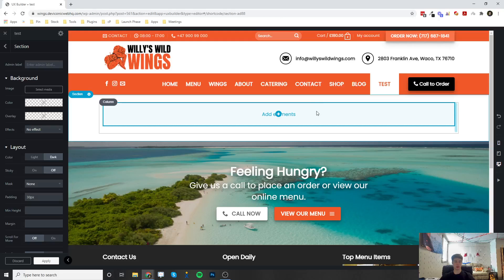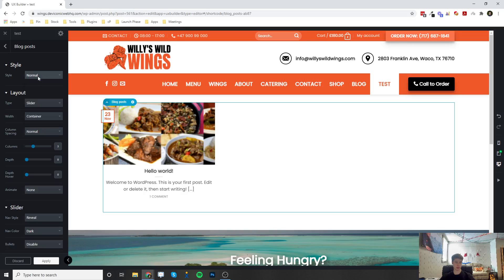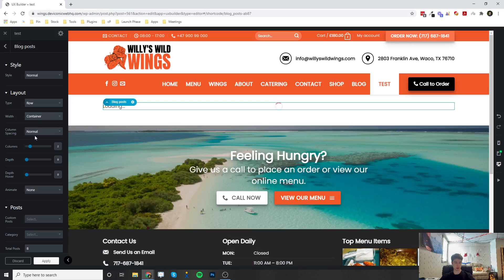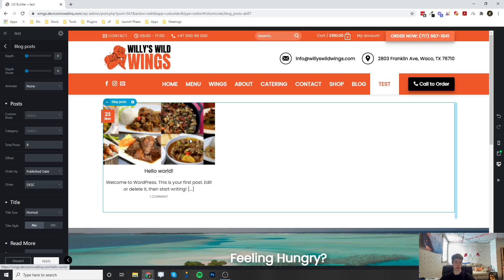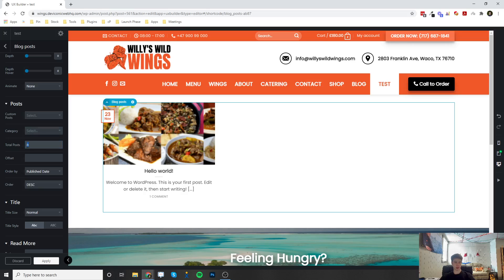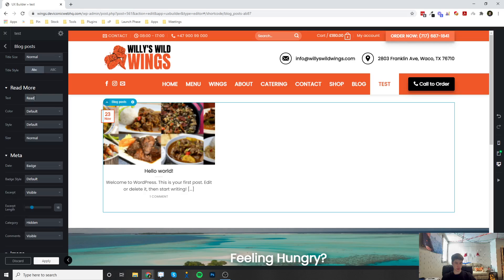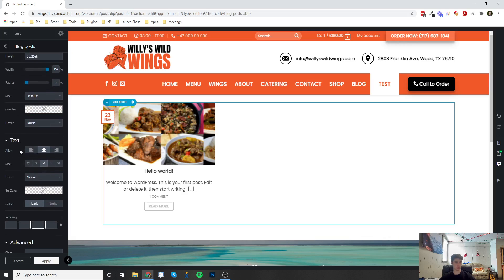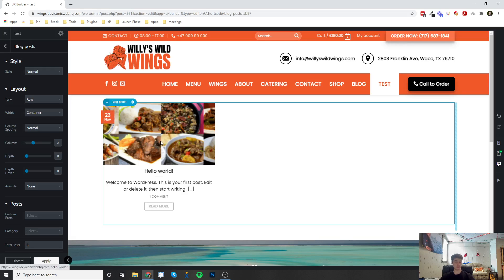How to Set Up the Blog Posts Element in the Flatsome UX Builder